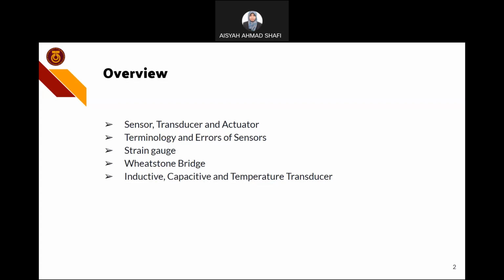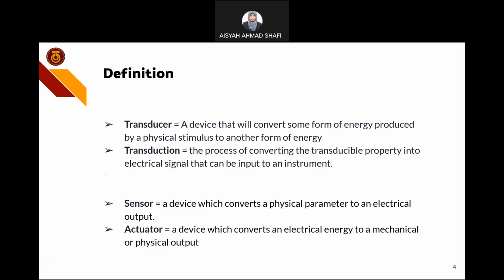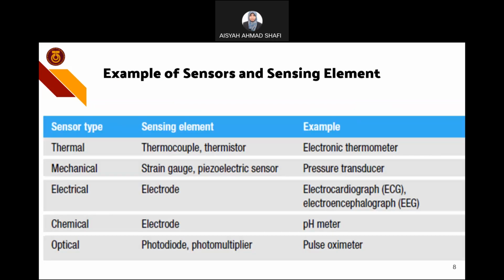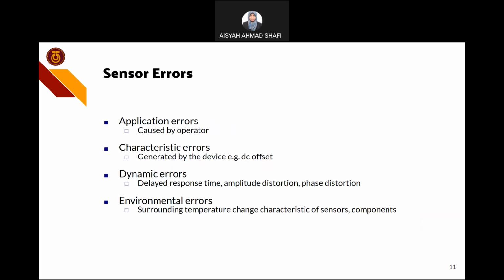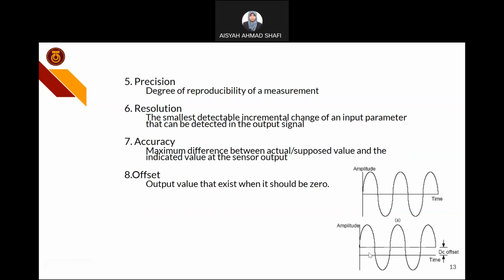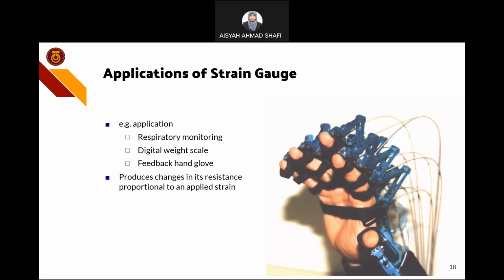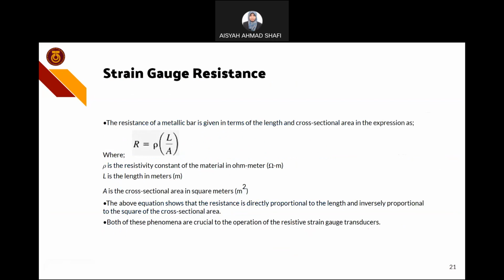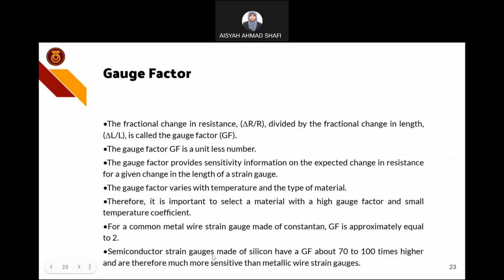AISYAH AHMAD SHAFI's Personal Room 20230507 0804 1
Sensor and Transducer of Biomedical System -
part 1